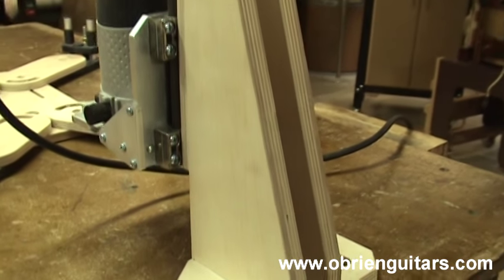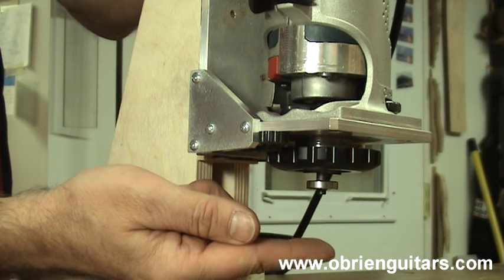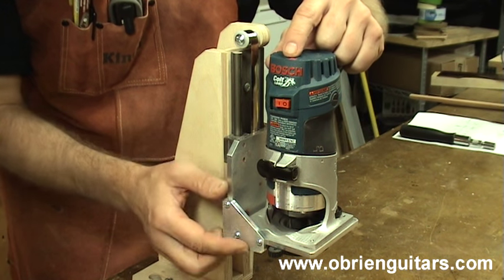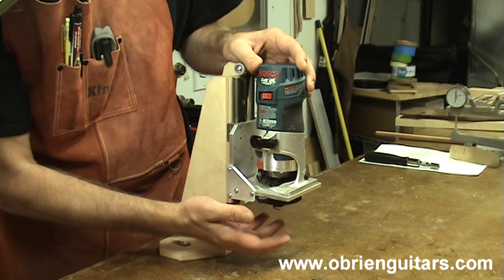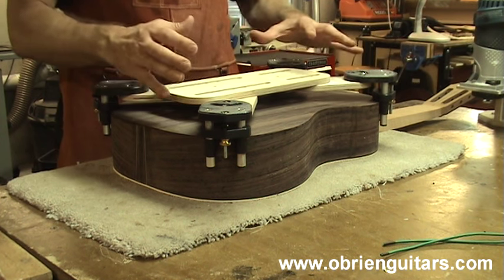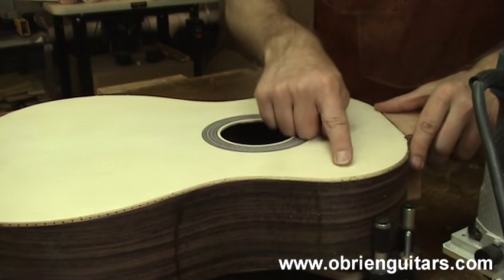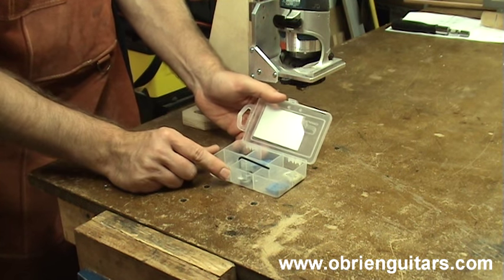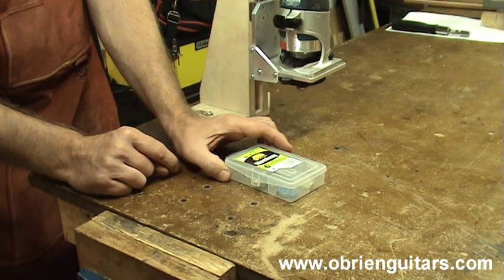Advice for Routing a Binding Ledge - Luthier Tips du Jour Episode 121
Robbie O'Brien gives advice on how using the LMI binding jig can make routing a binding ledge "pucker free".